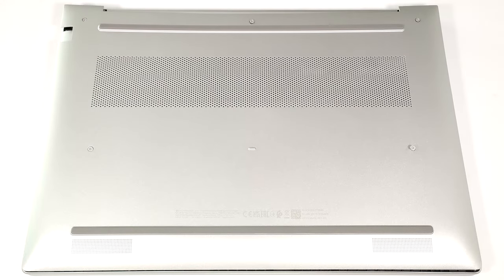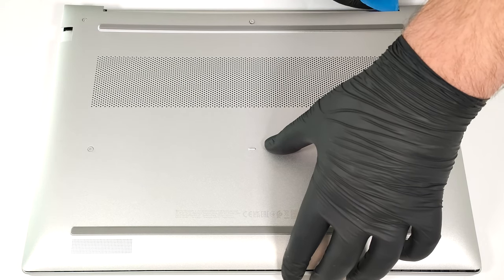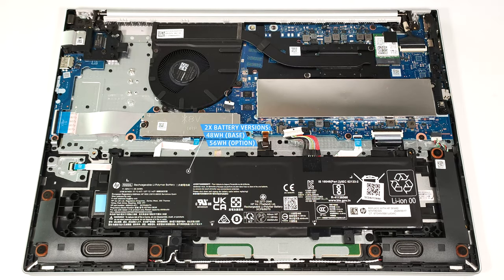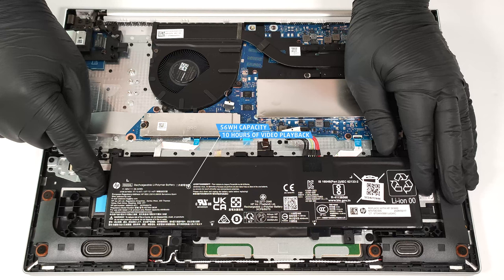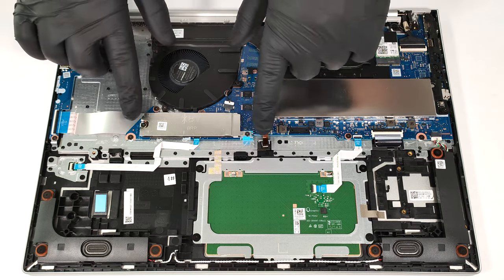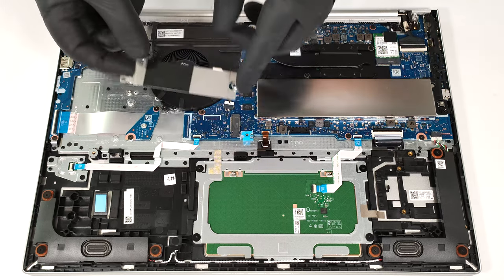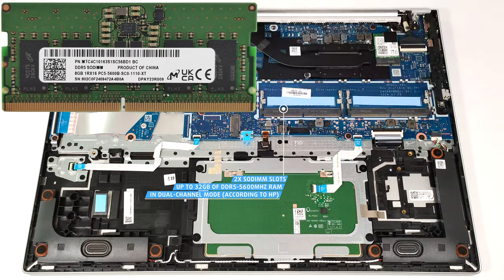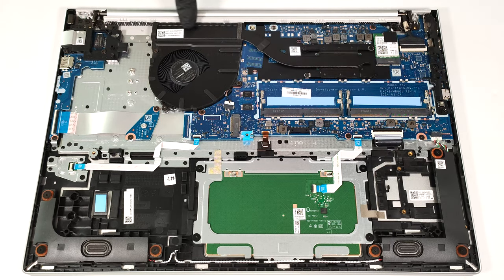🛠️ How to open HP ProBook 460 G11 - disassembly and upgrade options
✅  LaptopMedia.com